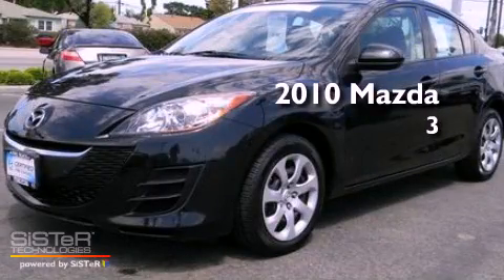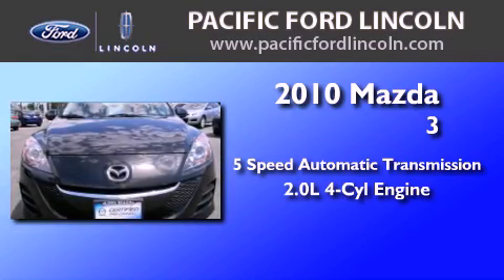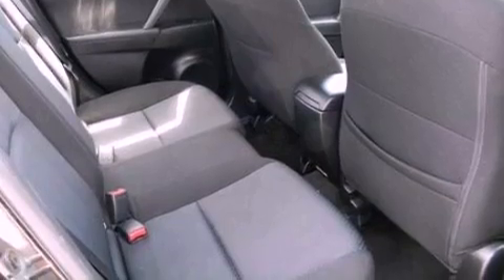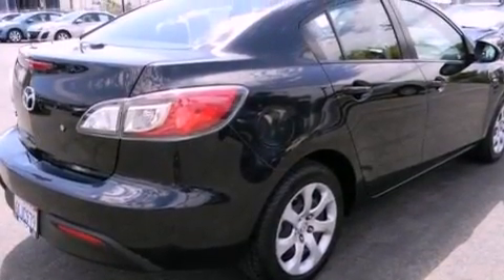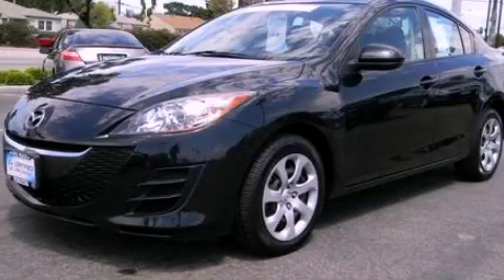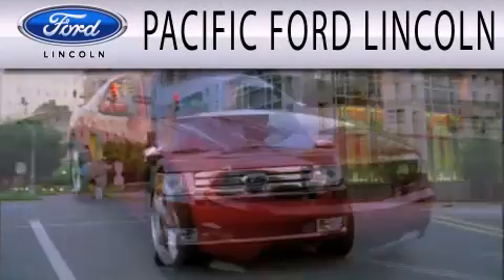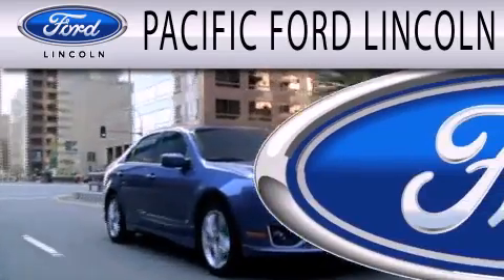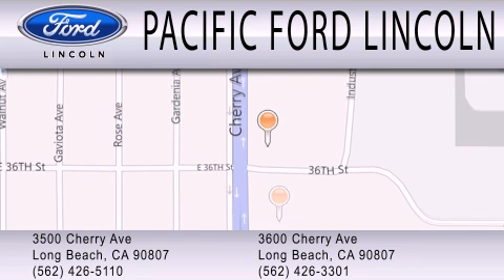2010 MAZDA MAZDA3 CA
Year : 2010
 Make : MAZDA
 Model : MAZDA3
 Engine : 2.0L I4
 Trans . : AUTO 5SPD
 Exterior : BLACK
 Miles : 35,972
 Interior : BLACK
 Stock : 21046C